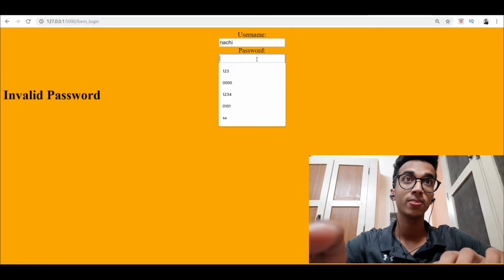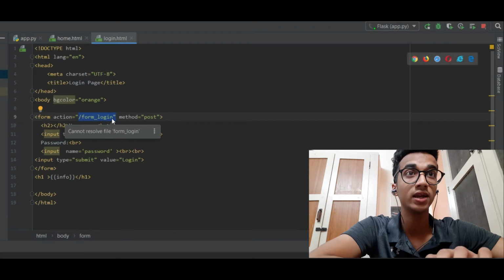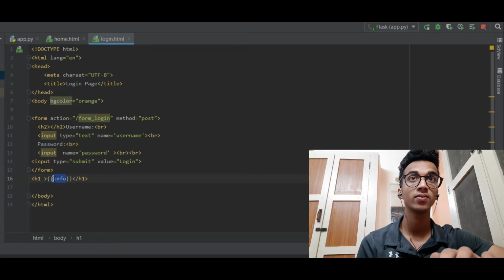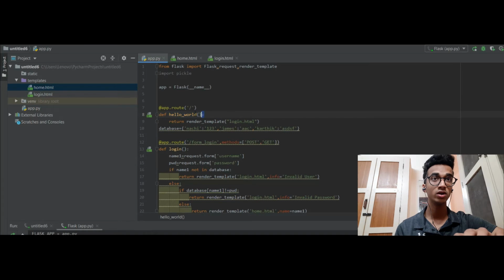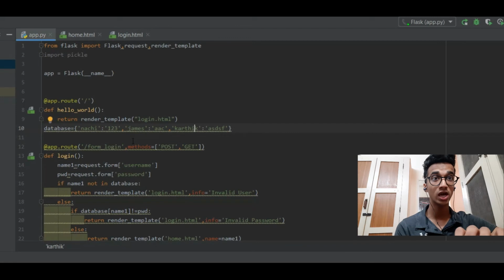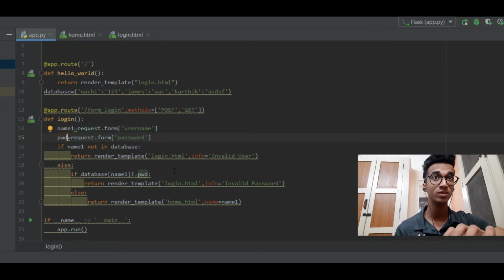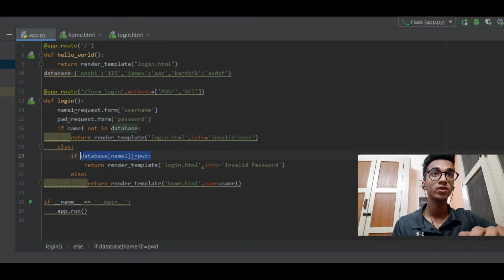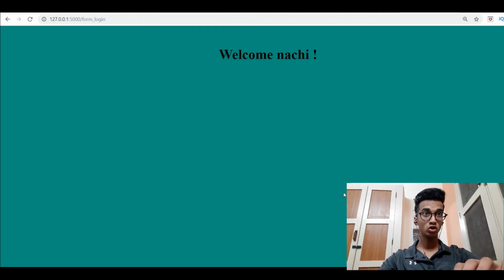Create Login Page With HTML And Flask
-Create a login page for your website using Flask
-In my previous tutorial i had shown how to create a basic app on flask. You create a login page for your webpage using only html and flask as well.

Recommended books for getting better at ML Web Apps and Flask:

Monetizing Machine Learning: Quickly Turn Python ML Ideas Into Web Applications on the Serverless Cloud
Flask Web Development: Developing Web Applications with Python
Hands-On Python Deep Learning for the Web
Flask web development from scratch